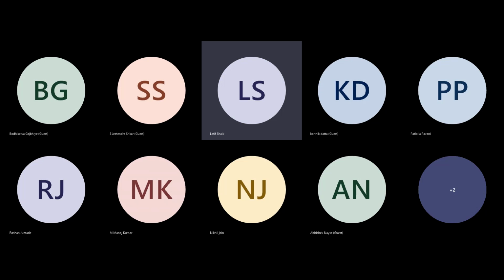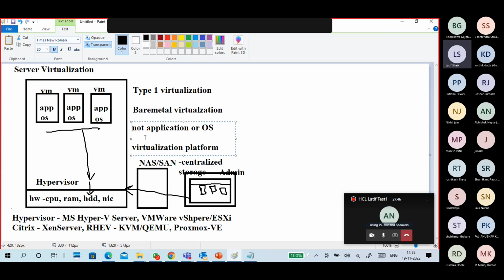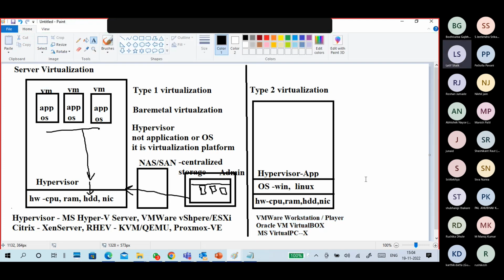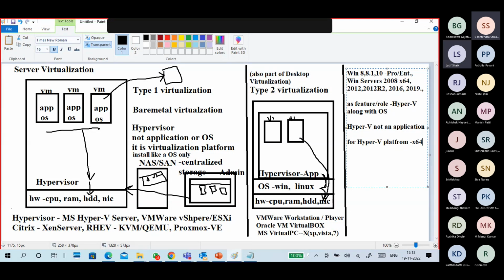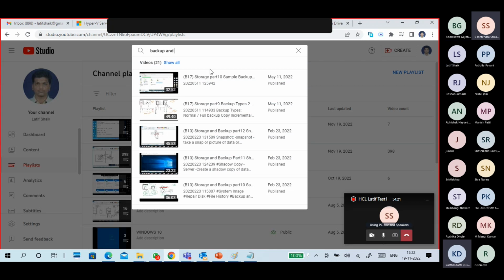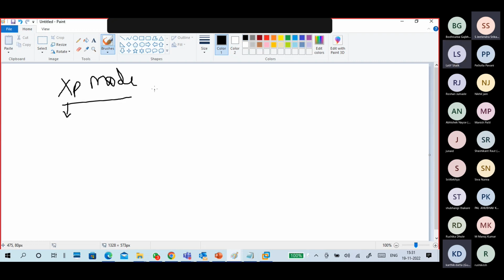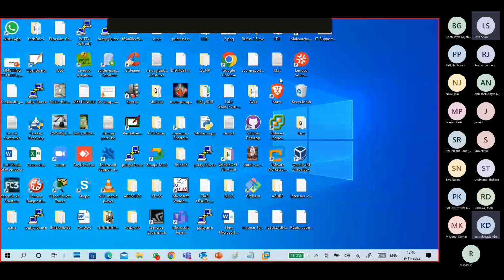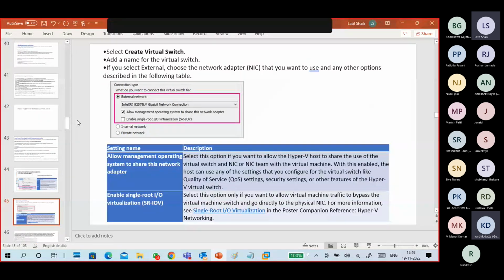(B18) Virtualization part3 Type1 and Type2 Virtualization(Server) , Desktop Virtualization.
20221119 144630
Desktop Virtualization
Deploying desktops as a managed service enables IT organizations to respond faster to changing workplace needs and emerging opportunities. Virtualized desktops and applications can also be quickly and easily delivered to branch offices, outsourced and offshore employees, and mobile workers using iPad and Android tablets

Client-side virtualization:
Allows virtual machines to run on client computers
Provides an application compatibility solution by allowing users to run virtualized instances of earlier operating systems and applications
VDI:
Users connect to client computers that are running as virtual machines on a central server
Users can run their apps and access their data on the virtual machine from any computer or device that supports Remote Desktop client software
Reduces hardware costs
Supports BYOD environments